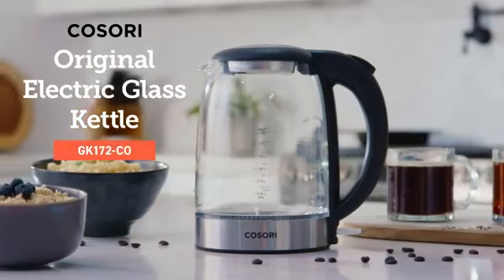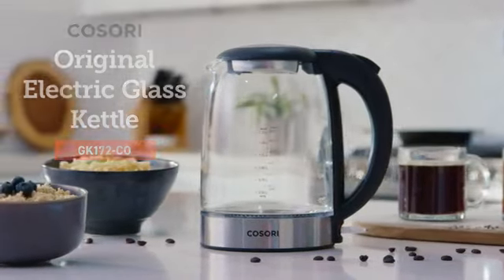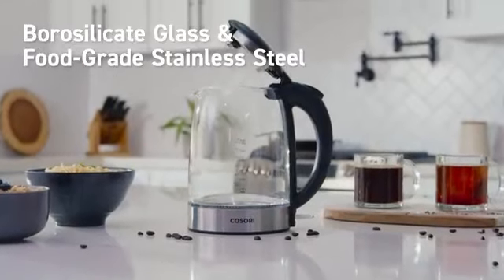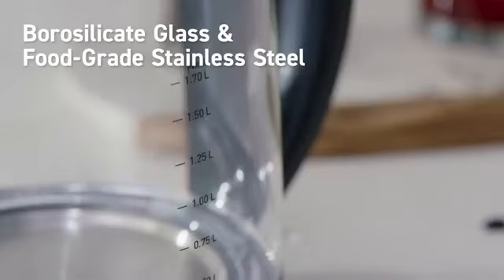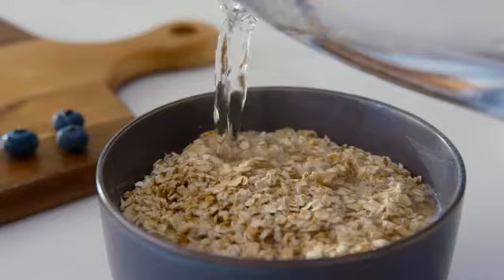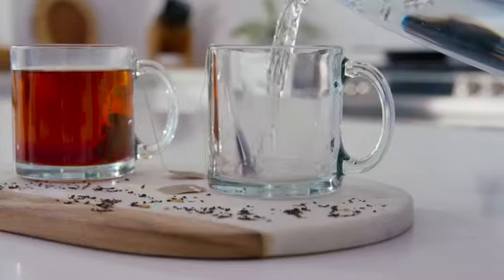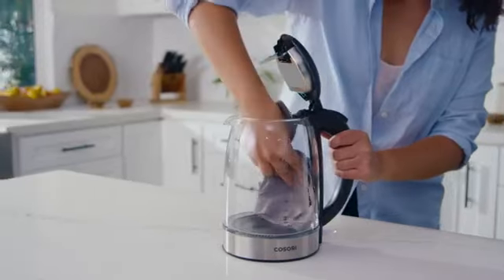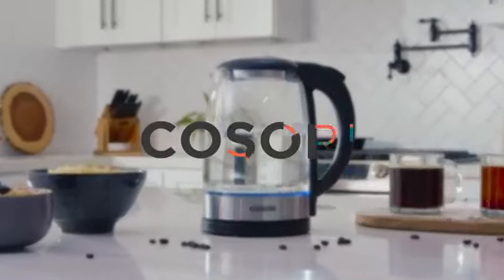COSORI Electric Kettle with Stainless Steel Filter and Inner Lid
COSORI Electric Kettle with Stainless Steel Filter and Inner Lid, 1500W Wide Opening 1.7L Glass Tea Kettle & Hot Water Boiler, LED Indicator Auto Shut-Off & Boil-Dry Protection, BPA Free, Matte Black

electric kettle

electric kettle repair
electric kettle uses
electric kettle me kya kya bana sakte hain

electric kettle price
 electric kettle recipes
electric kettle price in pakistan

electric kettle cleaning tips electric kettle not heating
 electric kettle review